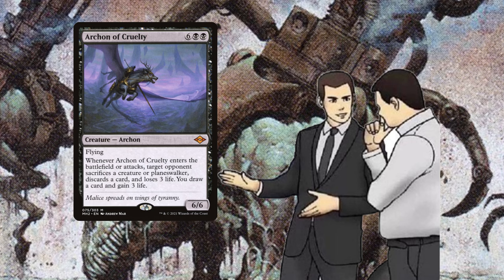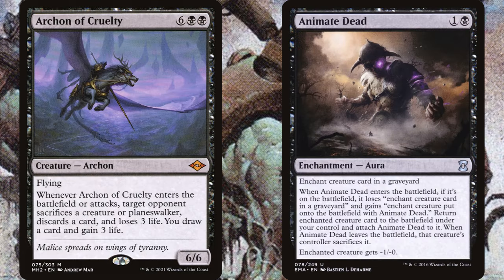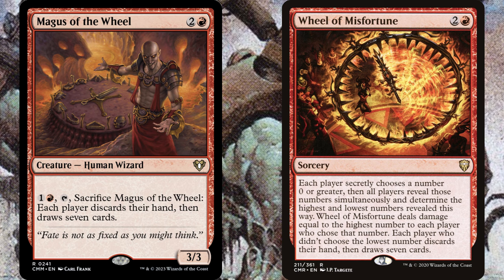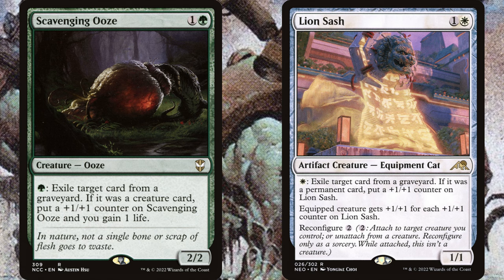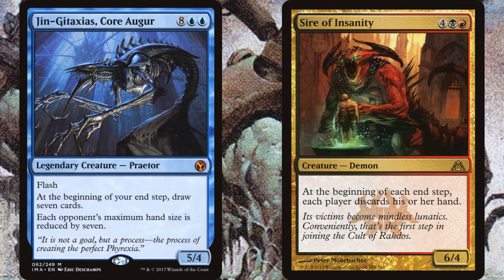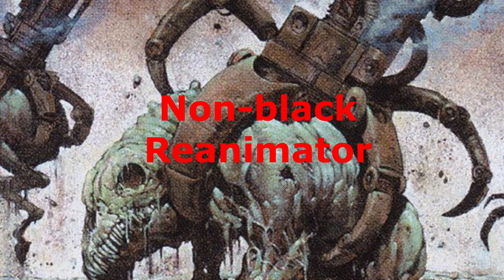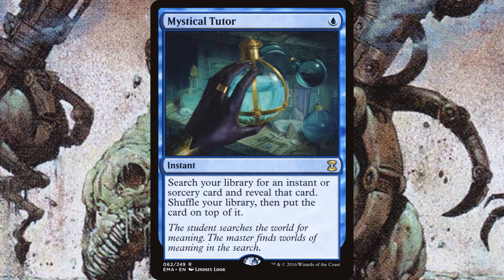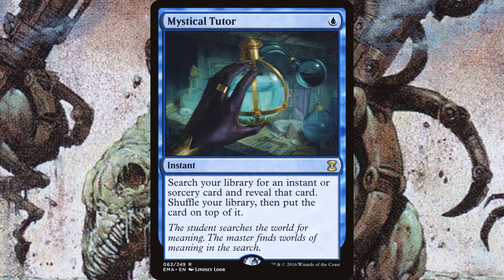A Guide to Reanimator in EDH | How to Build a Reanimator Commander Deck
Let me know what archetype primer you want to see next!